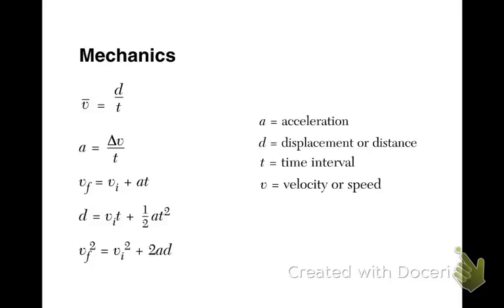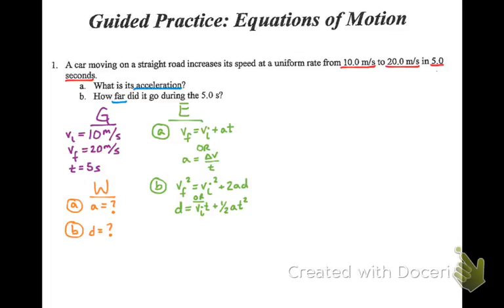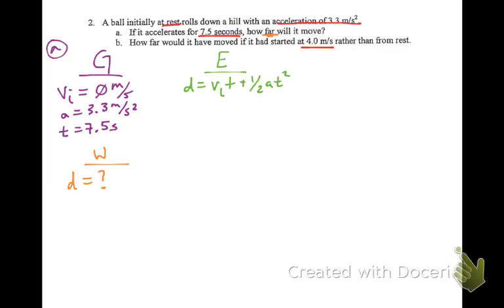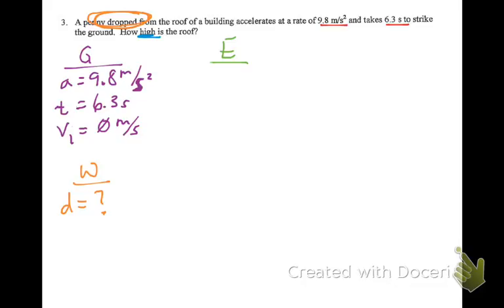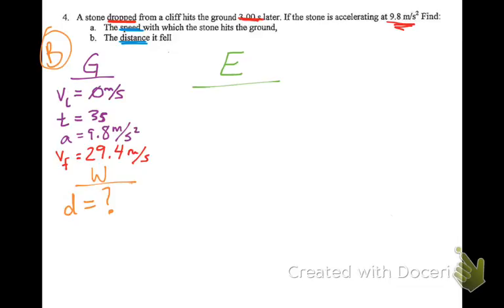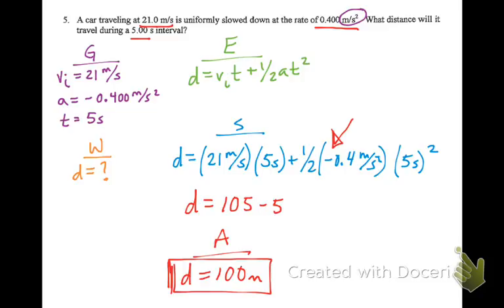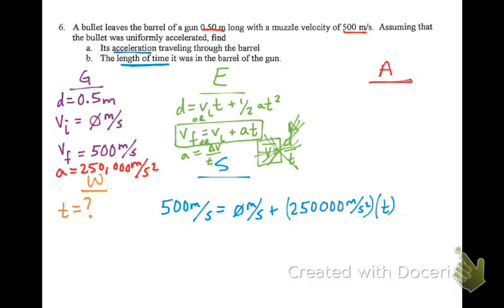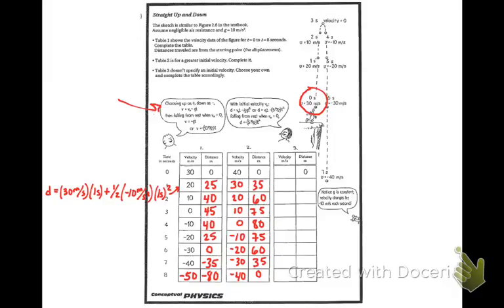2.7 Motion: Guided Practice Equations of Motion